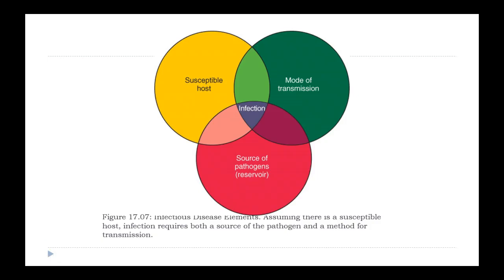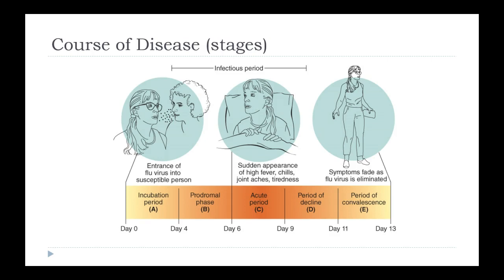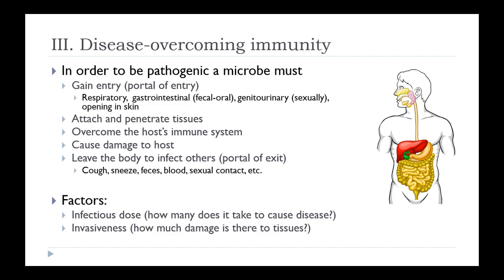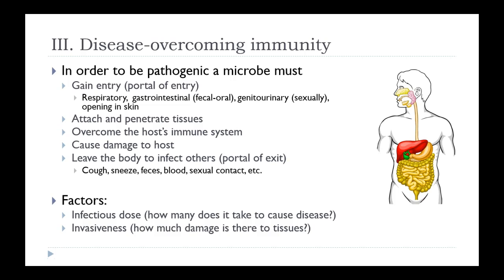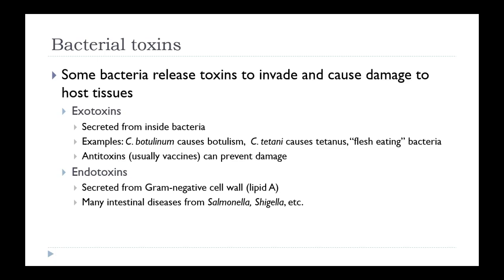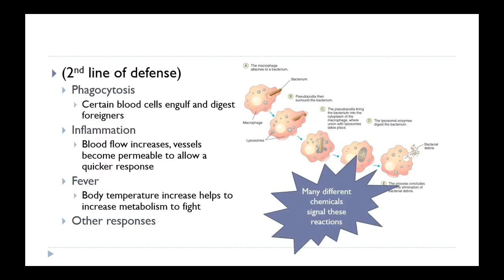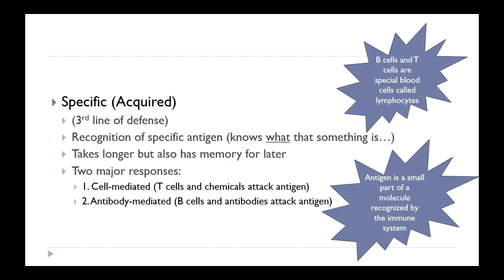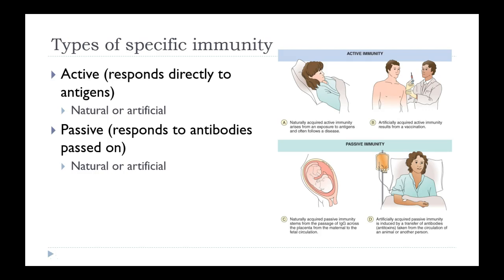Disease and Resistance, Part 2